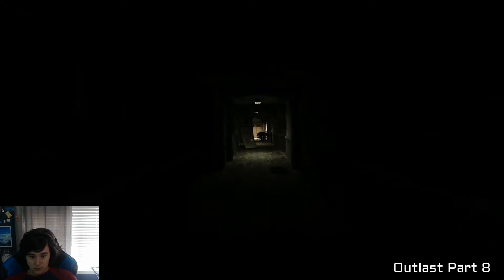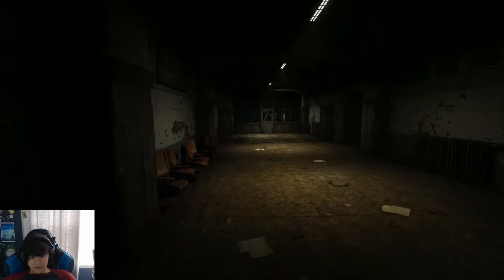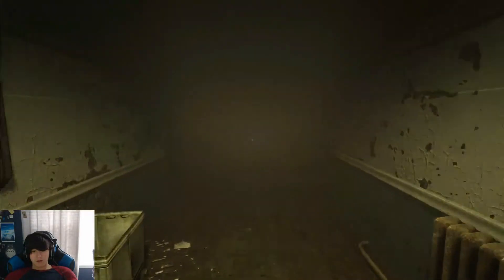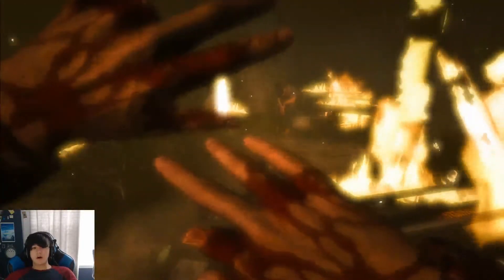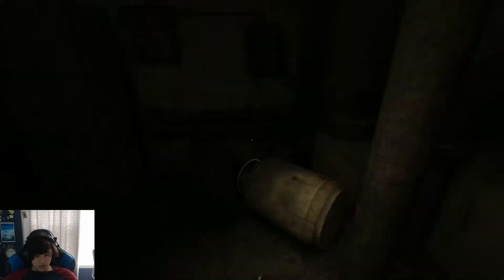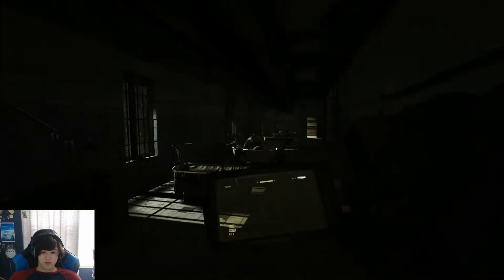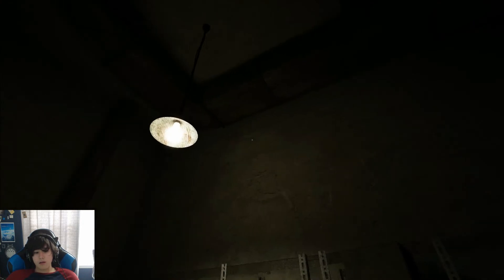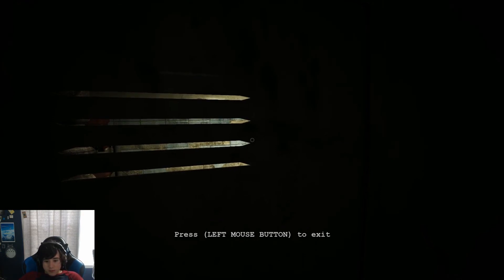HE STARTED A FIRE // Outlast Part 9 // Horror Monday Part 11 | Spider Monkey (2020)(Jumpscares)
Socials:
*I live stream on YouTube.
All music in this video belongs to its owner(s).
Thank you for reading and my name is Spider Monkey and I am signing off PEACE.